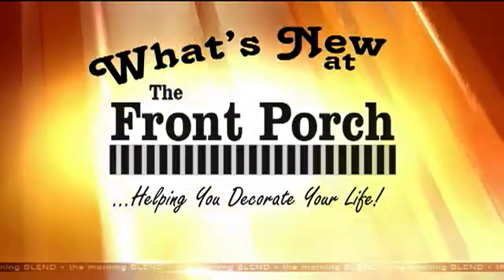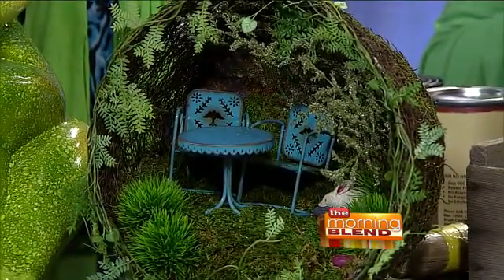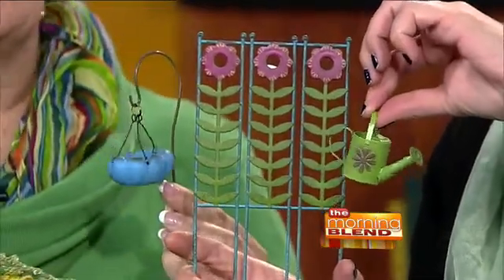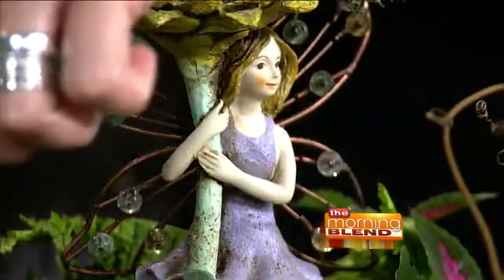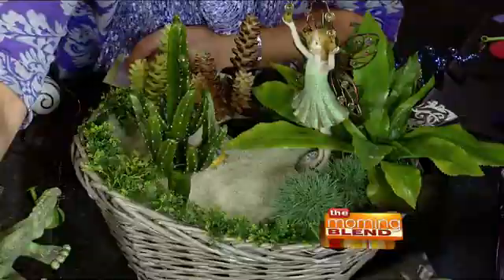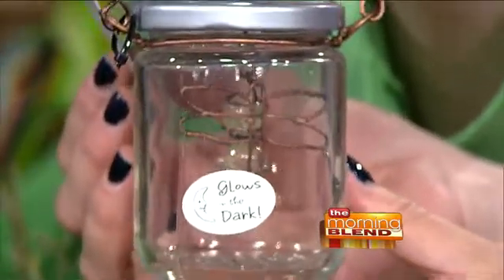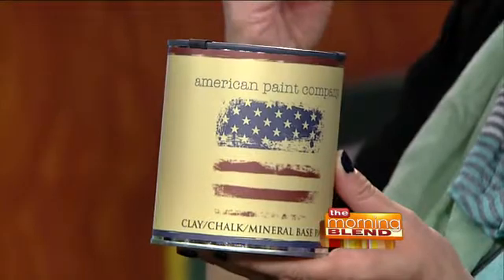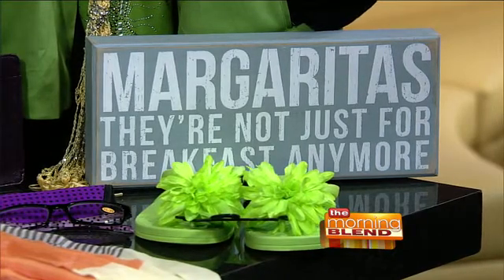What's New?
New spring and garden decor galore at The Front Porch.  Awesome new "fairy gardening" line by StudioM, it's all the rage. Everything you'll need to plant a fairy garden inside or out!  New spring and summer clothing and accessories.

Visit ILoveTheFrontPorch.com for more information.